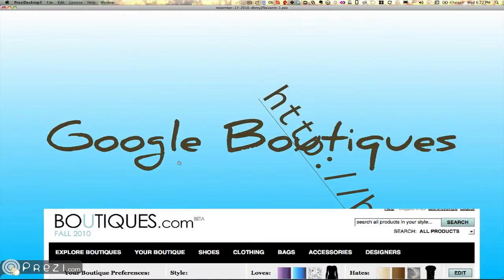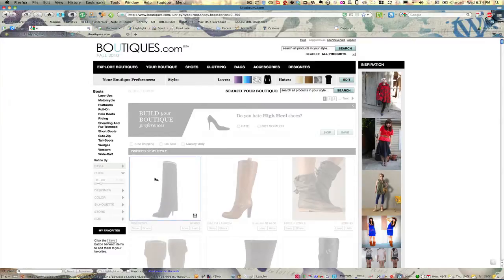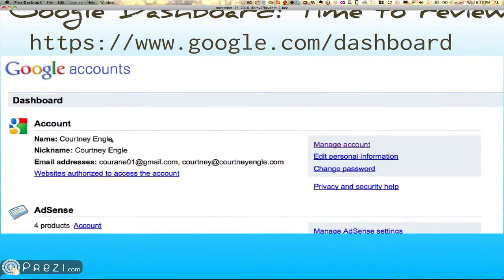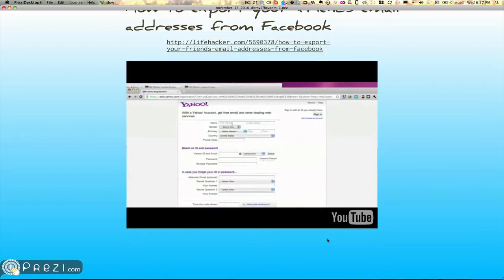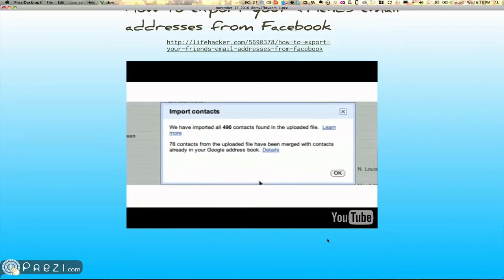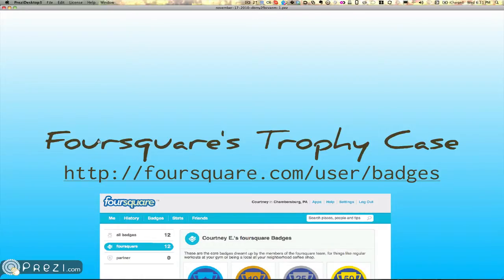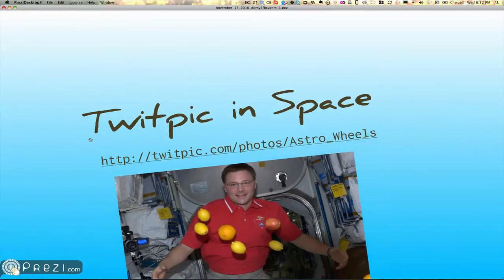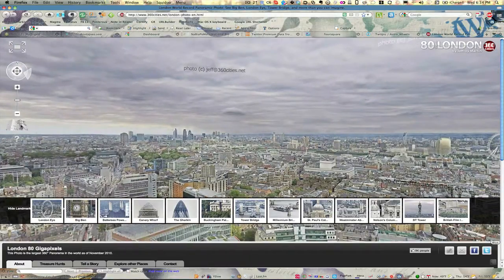Streamlining Social Media: Episode 6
No more phonebooks, NaBloPoMo, Google Demo Slam, Google Boutiques.com, Twitter firehose sold, edit Google Docs on mobile,